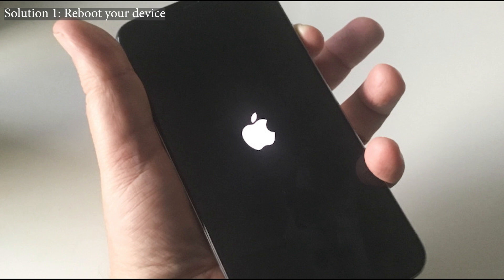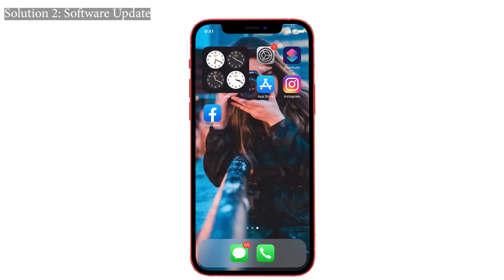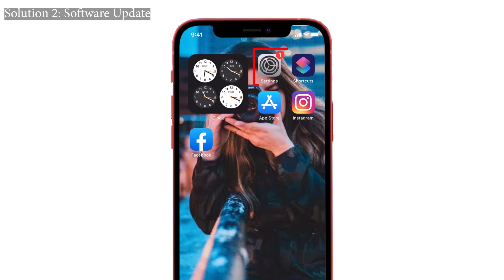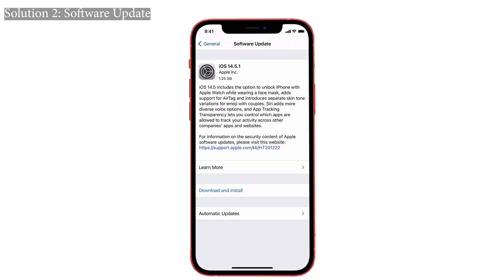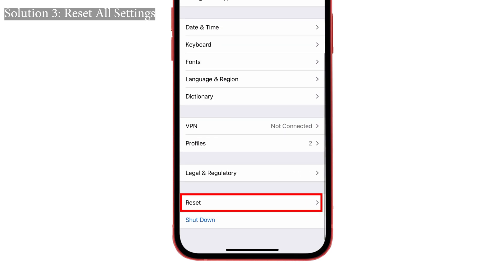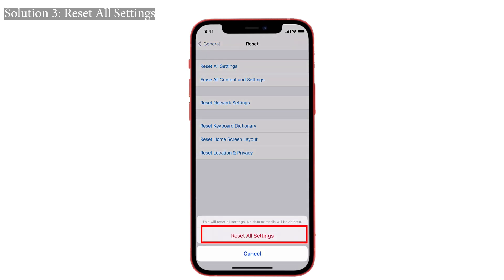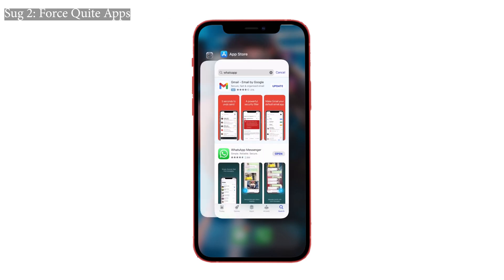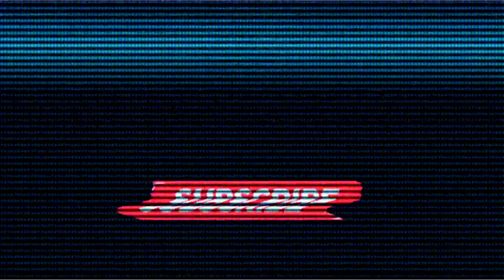iPhone XS Max Apps Crashing Issue (Here is the Fix)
People were very much worried when the App started crashing on iPhone XS Max. Because mainly it is happening on Facebook, Twitter, Snapchat, Whatsapp, YouTube , Mail app, etc., So in this video, I will give you a solution to solve that problem. Watch the video till the end and get benefitted. If you liked the video, share it with your friends and keep supporting iPhonetopics.com and tap on the bell icon so that you will be notified when we post a new video. Bye-bye.
⏳ Timestamps:
00:00 Introduction
00:27 Solution 1 Reboot your device
00:59 Solution 2 Software update
01:47 Solution 3 Reset All Settings
02:40 Suggestion 1 Uninstall and Reinstall the App
03:51 Suggestion 2 Force Quit the Tabs
04:01 Thanking Note